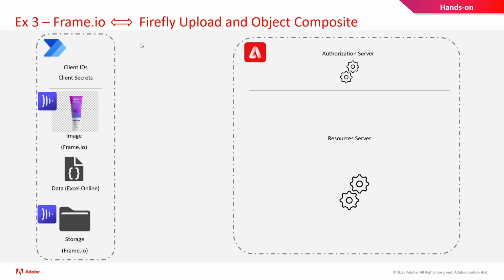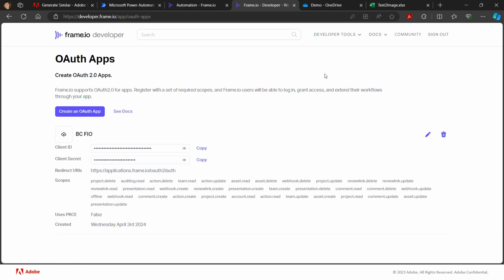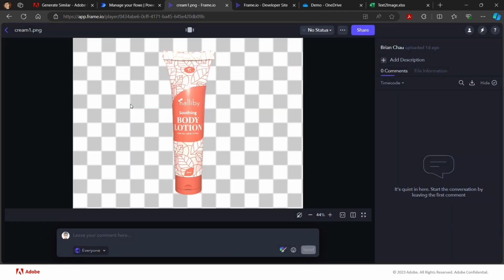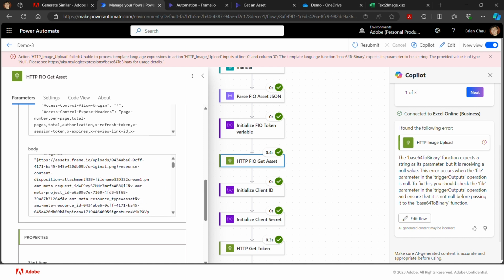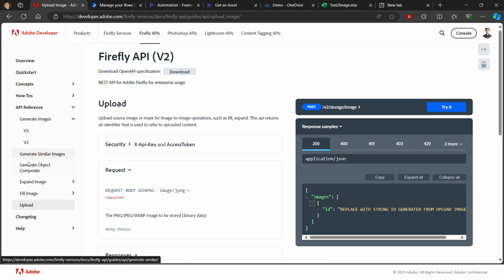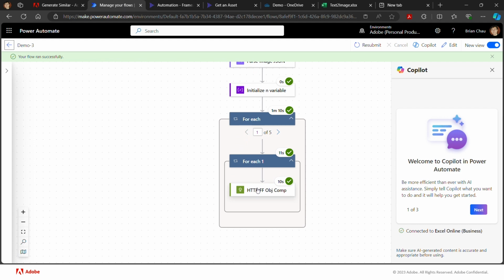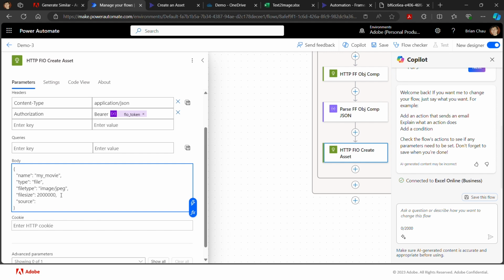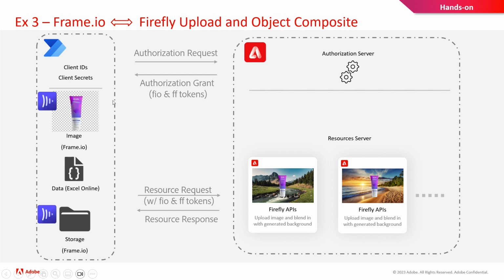3 - Automate with Adobe Firefly APIs and Power Automate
A series of video tutorials for those who want to learn how to configure and use Adobe Firefly API in a low code no code environment like Microsoft Power Automate.

This video covers integration with Frame.io custom action (or webhook) with Firefly in Power Automate.